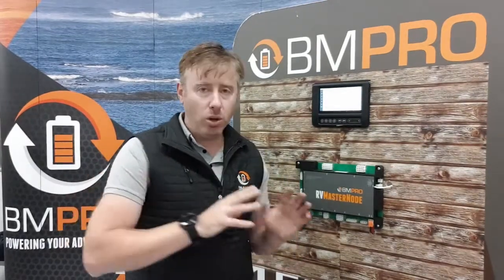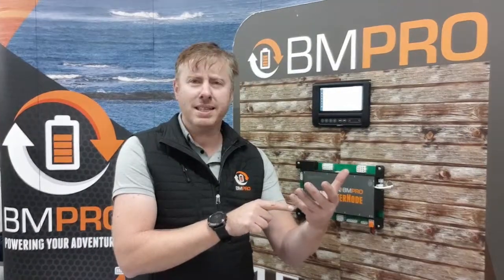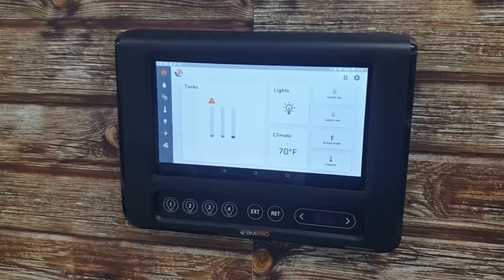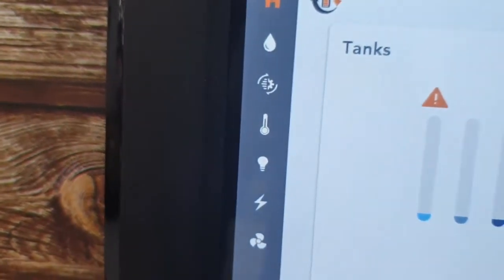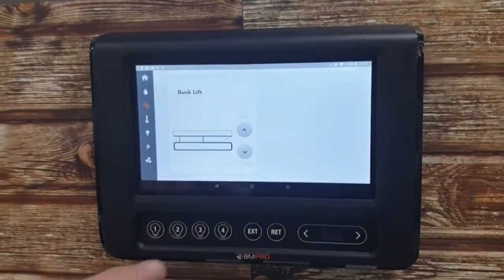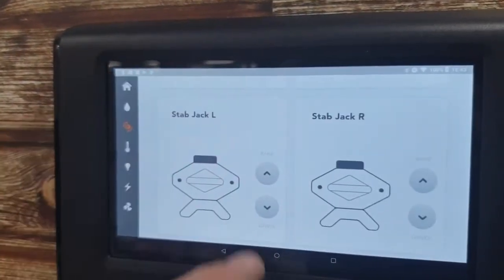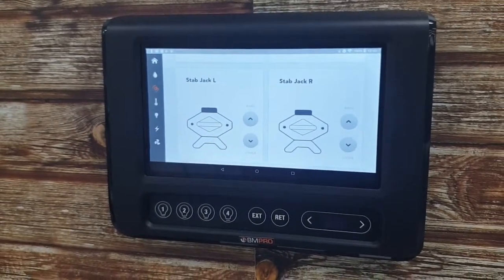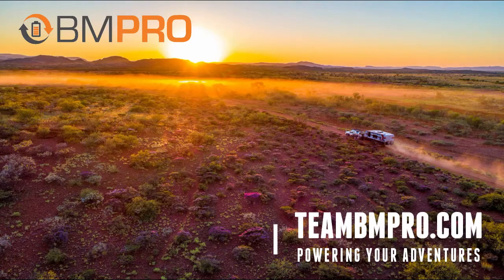How To Use The Motor Control Functions & Safety Features (RVMaster TechTip 5)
Dave from Down Under demonstrates using the motor control function of the RVMaster and goes through the safety features.